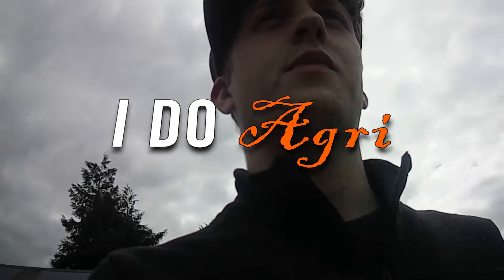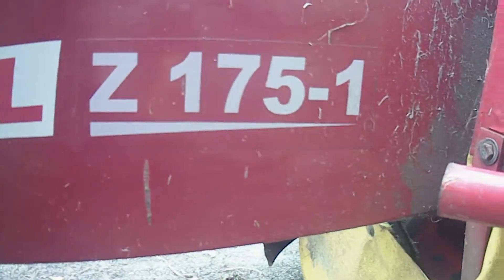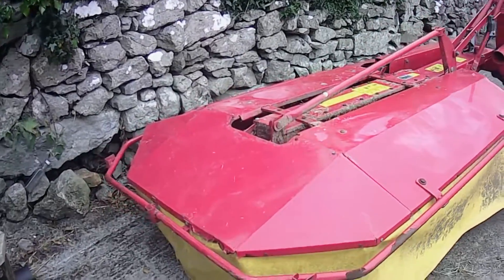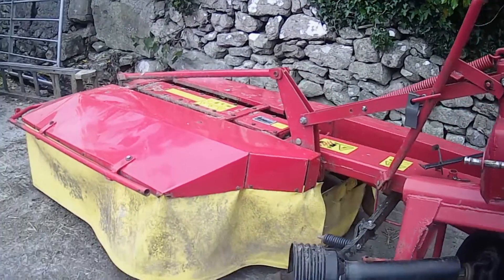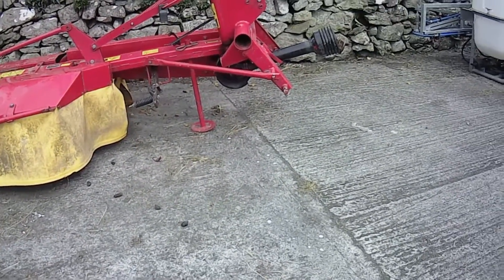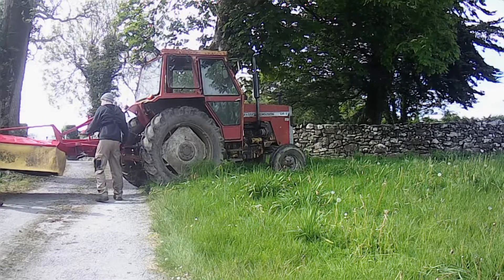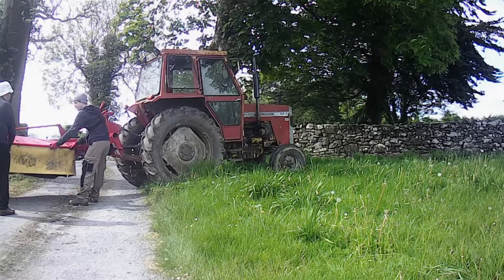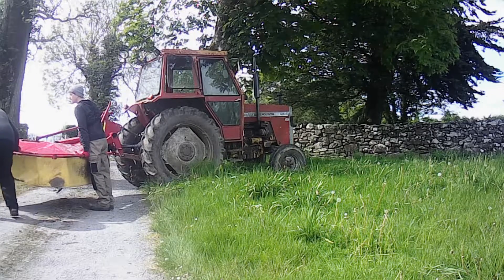Mesko-Rol Z175-1 Drum Mower REVIEW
In today's video, I just give a small review of a drum mower that we have used for 4 or 5 seasons before it is taken away for its replacement.